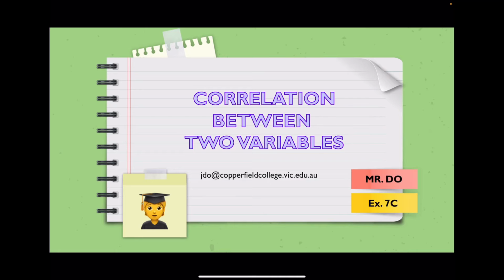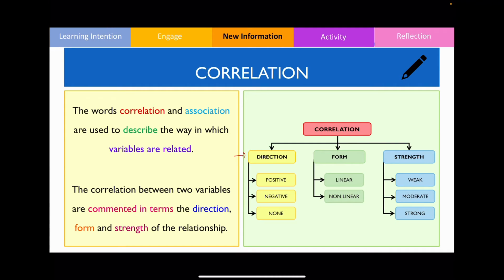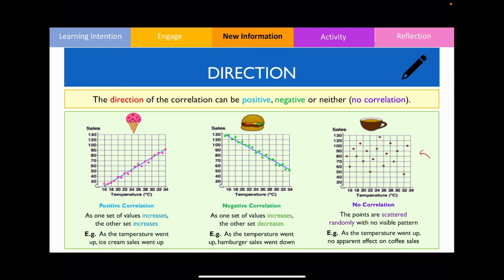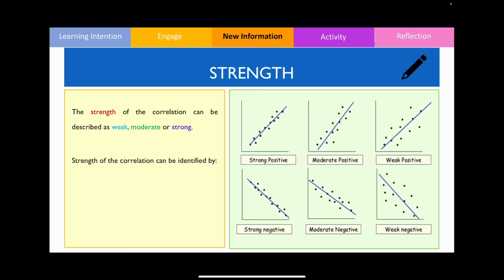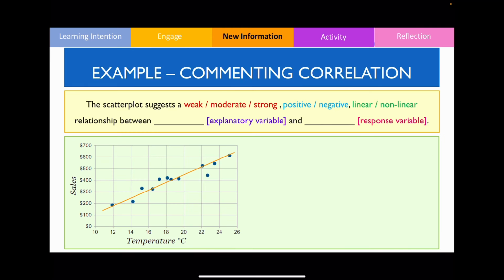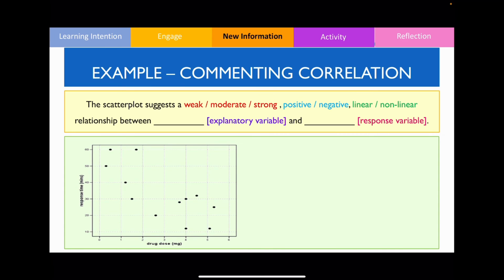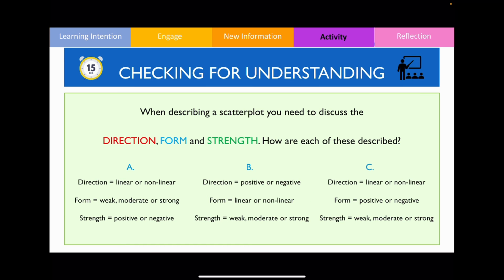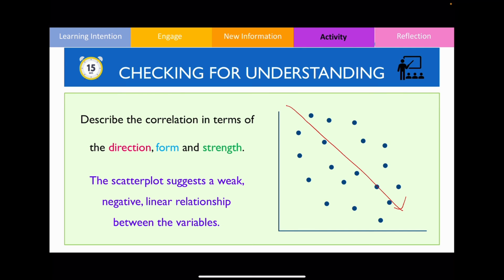Commenting on Correlation between two Variables